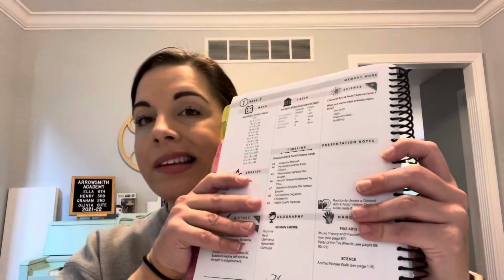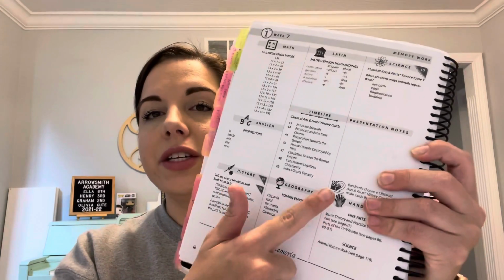CC Cycle 1 Week 7 (masters edition)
Ideas for presenting new grammar for Classical Conversations Foundations cycle 1 week 7